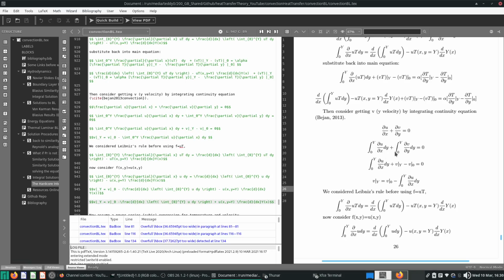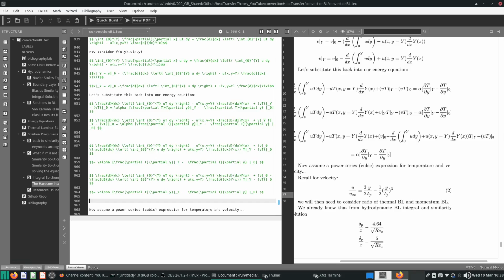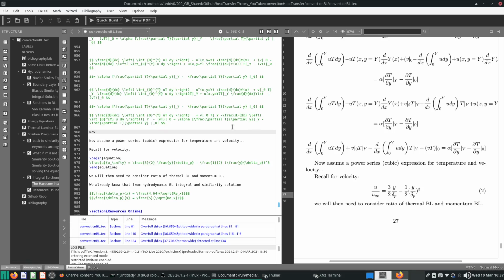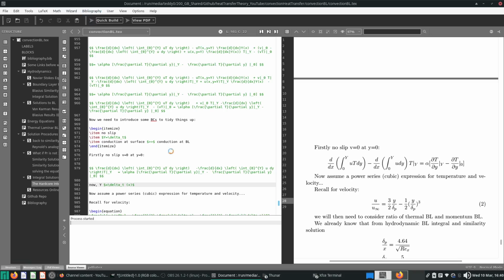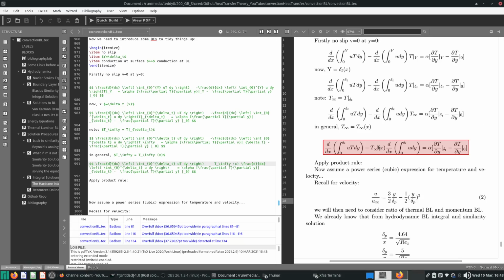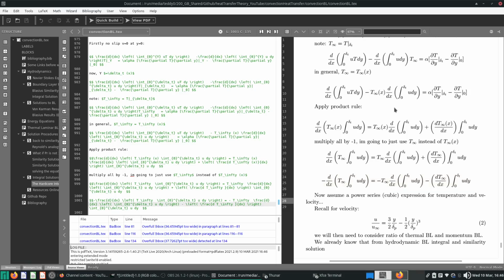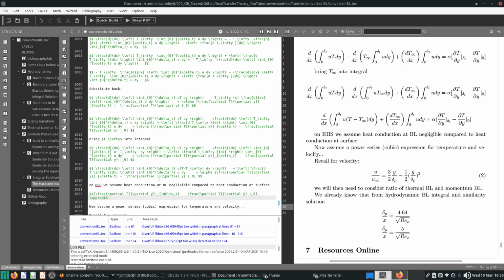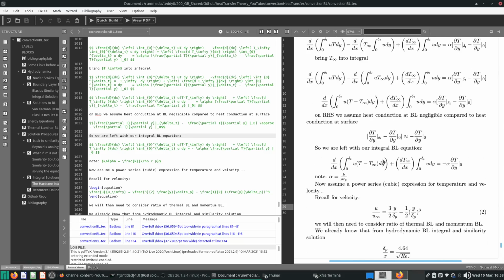Convection Heat Transfer Forced Convection Boundary Layer 11 Integral Solution final form